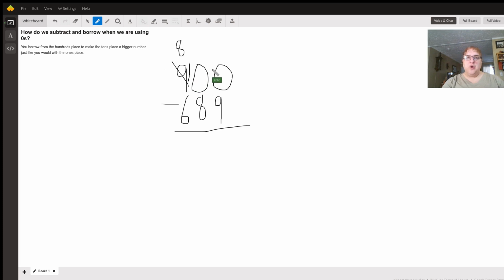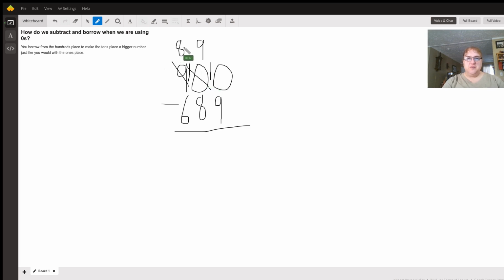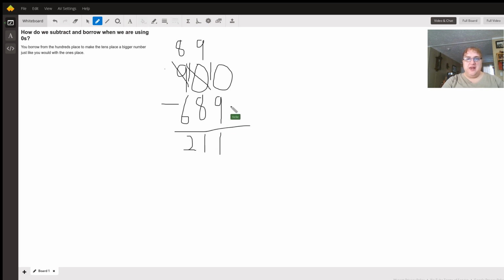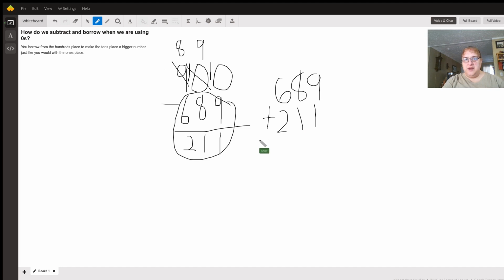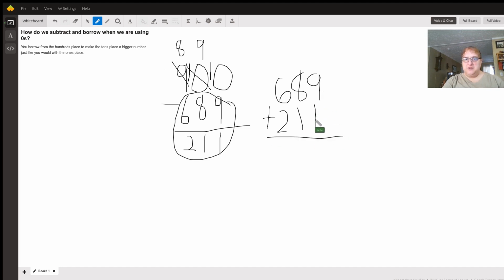borrowing using 0s and adding the bottom numbers to get your top number for checking your work.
Question: How do we subtract and borrow when we are using 0s?
You borrow from the hundreds place to make the tens place a bigger number just like you would with the ones place.

Answered By:

Kellie H.
Experienced Elementary Teacher in all subjects